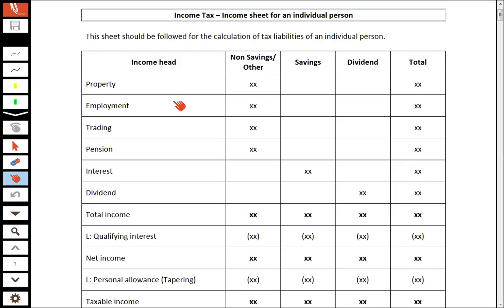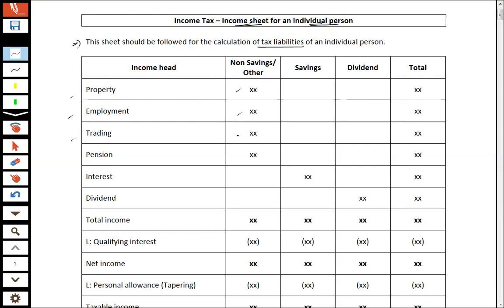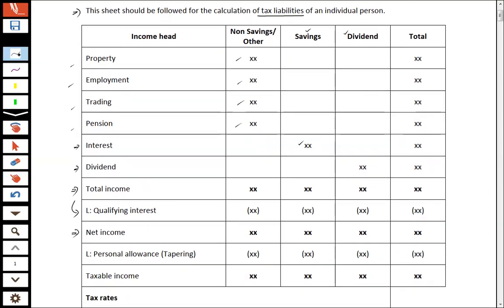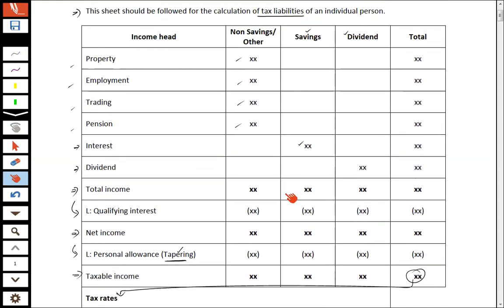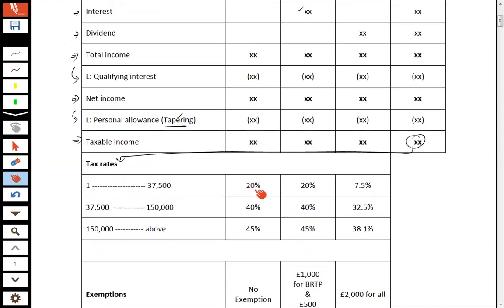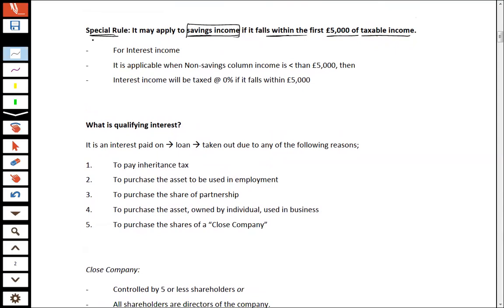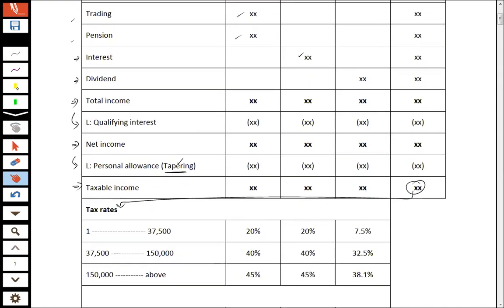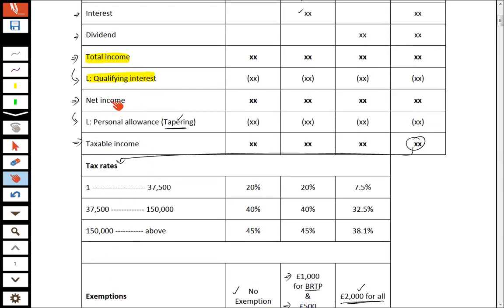ACCA - Remote Exams (September 2020 - Taxation UK - F6)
Income Sheet - Individual Taxation
The students who are going to attempt TX in September 2020, December 2020 and March 2021, must watch this video lecture.